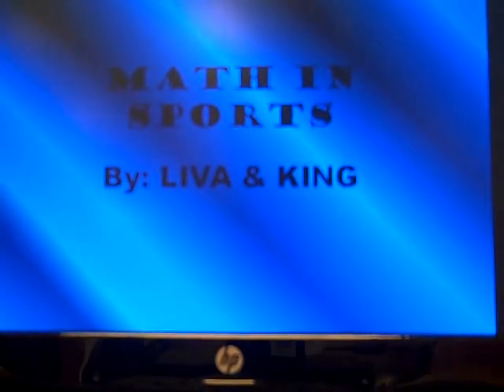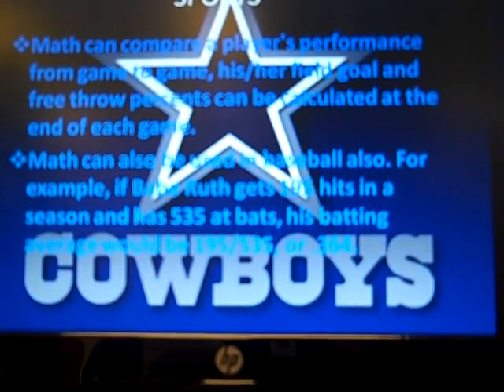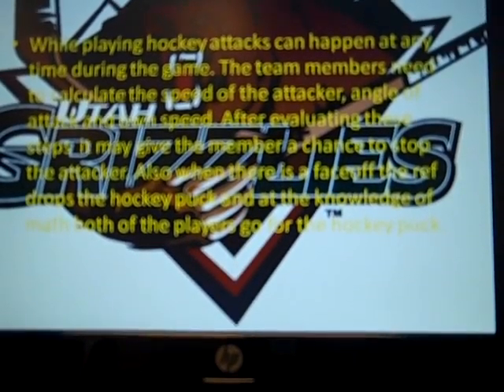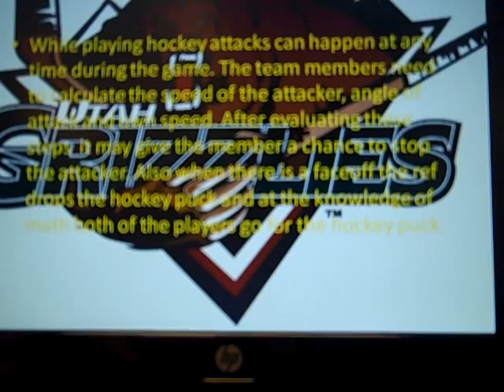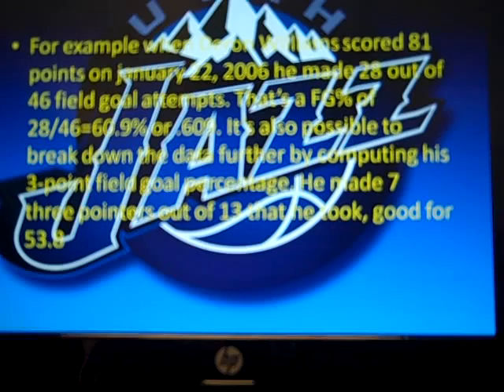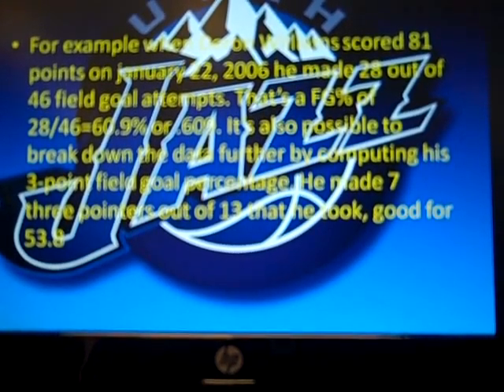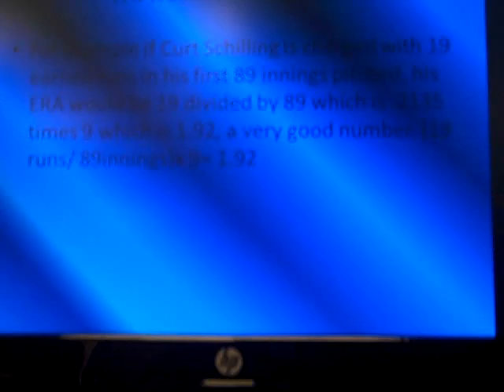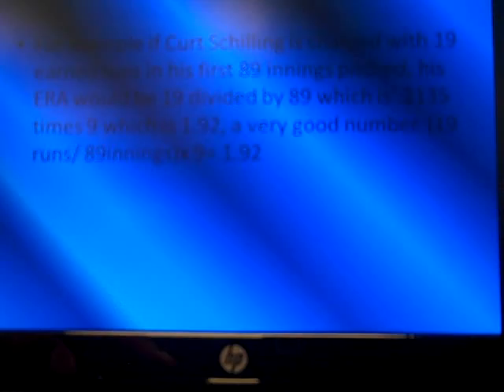Liva and King Math in Sports.AVI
A short student video on how math is used in different sports.